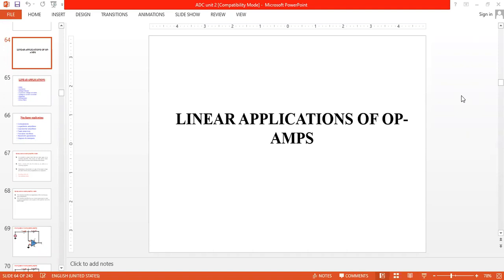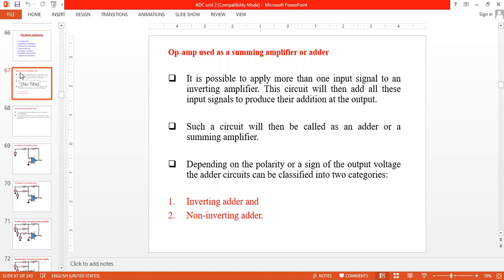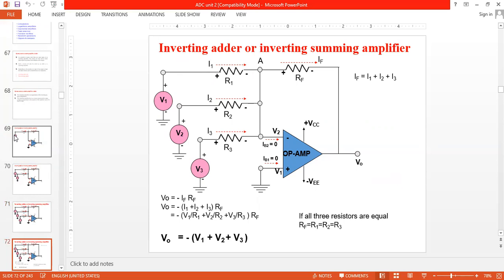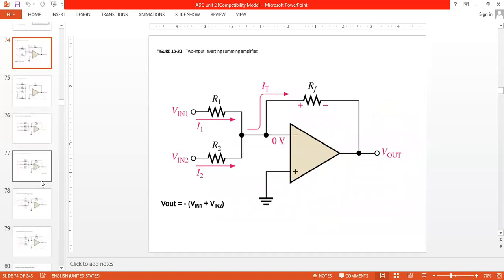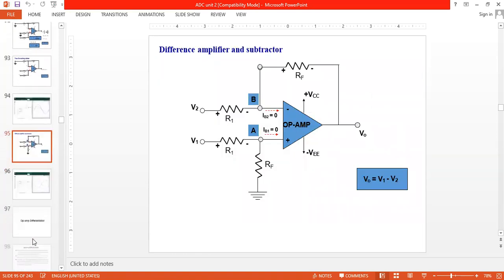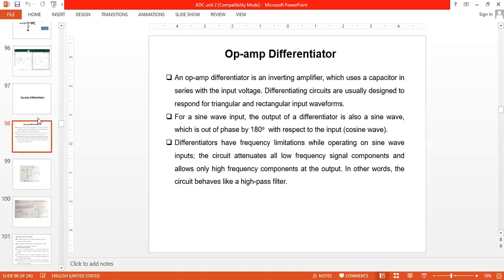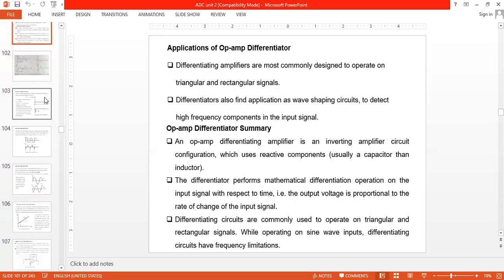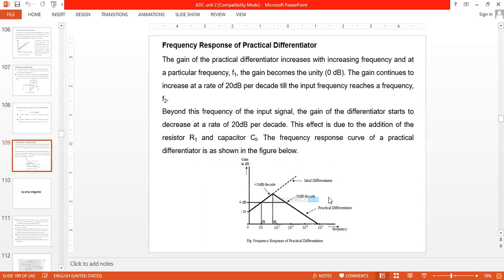MAMSE MCT ADC UNIT 2 CH03